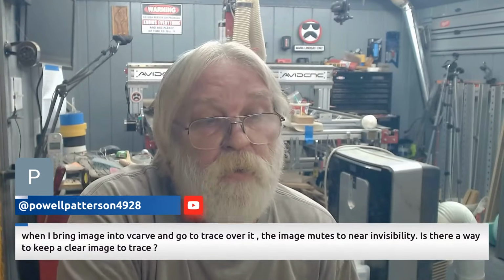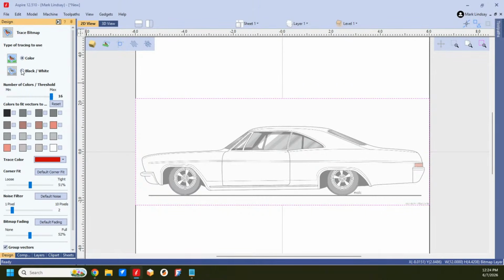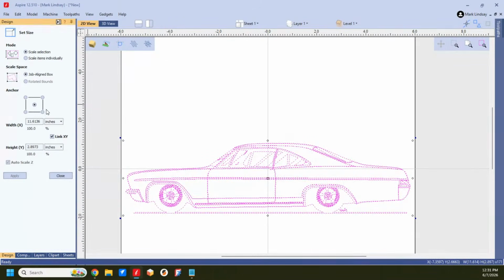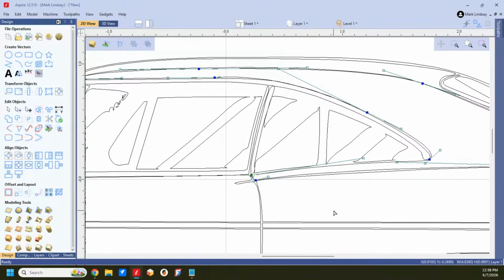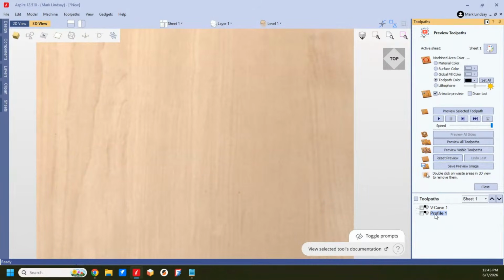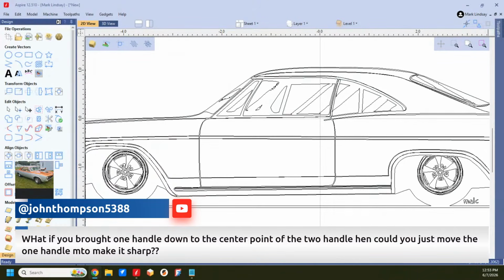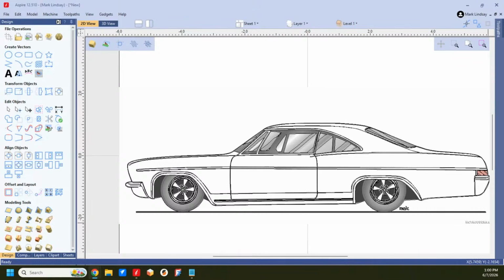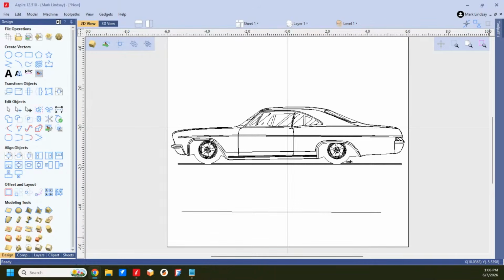Live Q&A #340 - Open Q&A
In this live stream I’ll be answering your general CNC or Vectric Software questions.